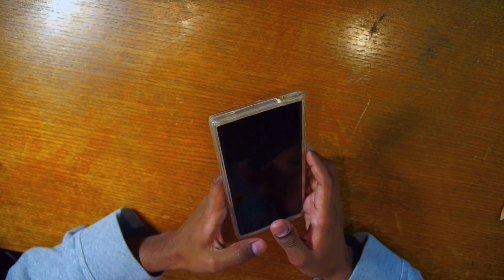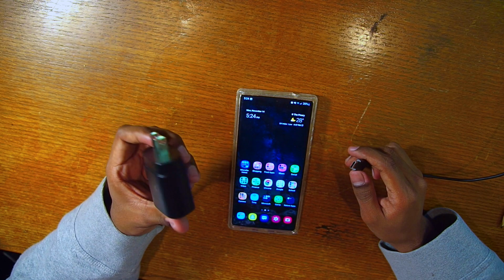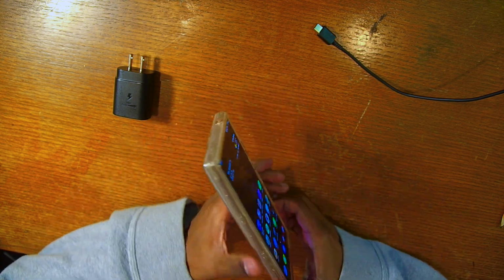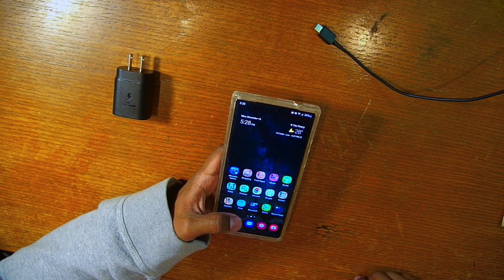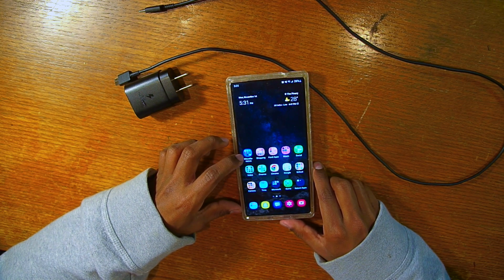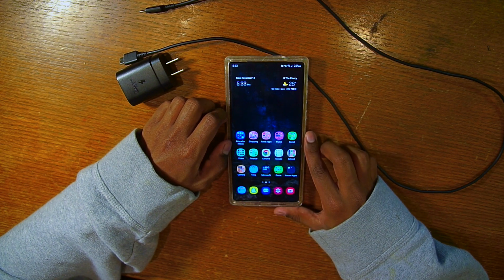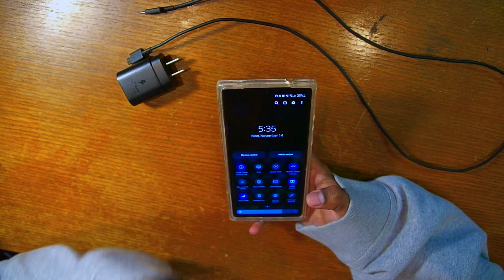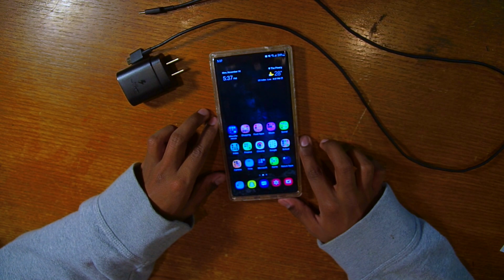Samsung Galaxy Note 20 Ultra Review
Please if you have any questions put them in the comments section.

The sponsors I am trying to get are 4 Seasons Vail, Porsche, State Farm, Samsung, Sony, Asus, Thread Beast, Doctor Squatch, Grava Star, Current, and Lufthansa.

Current Link:
Hey! We'll both earn $50 when you join Current and receive a qualifying Direct Deposit 200$.  Just use my link or code when signing up. Code: AVISHEKG592

Up coming videos are going to be a jewelry video and making my dream house.

Back ground music:_Fear God_ - Dark Piano Rap Beat _ Free Trap Hip Hop Instrumental Music 2017 _ Luxray